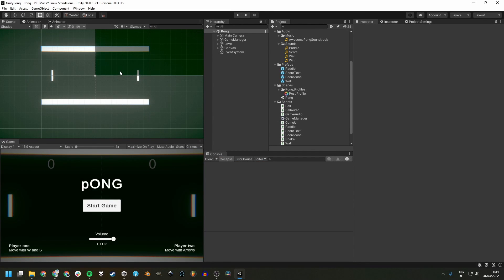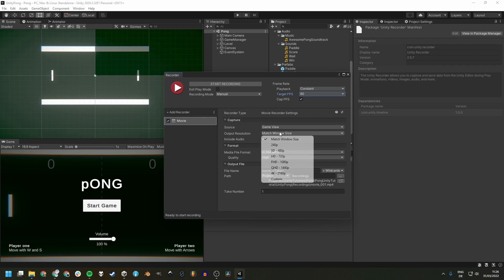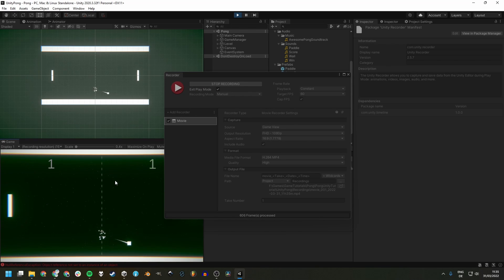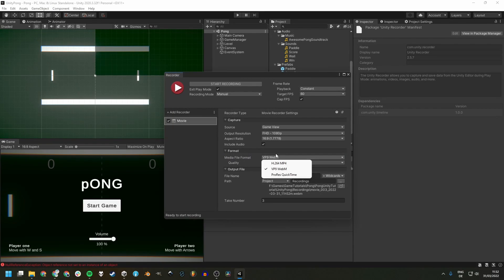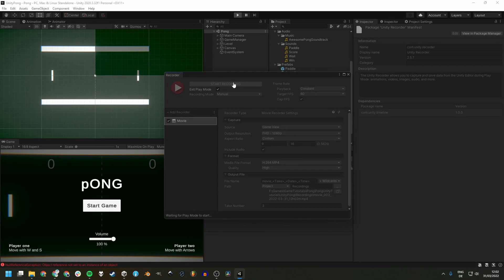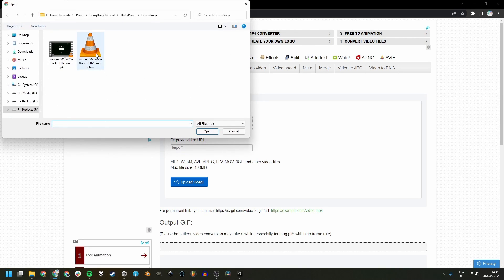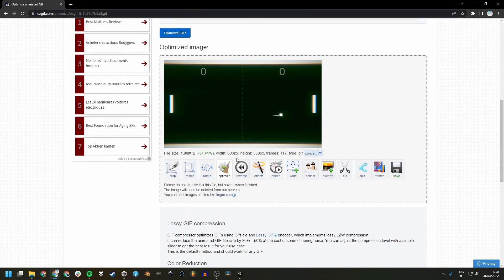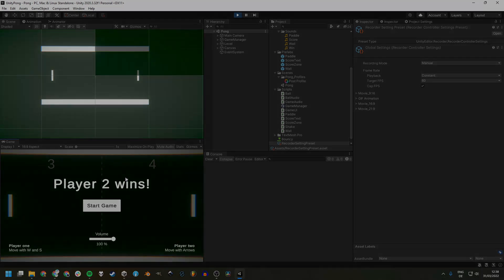Create Videos and Gifs of Your Game With Ease! - Unity Recorder Tutorial / Unity Tip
A quick introduction on the Unity Recorder package, which is great for capturing videos directly inside Unity. Gifs... not so much, but the tutorial offers a convenient way for these too :)

Timestamps
0:00 - Intro - Installing the package and opening the window
0:27 - Creating a video recorder
1:01 - Using the video recorder
1:24 - Video format comparison
2:12 - Aspect ratios
2:40 - Gif recorder
2:55 - Convert video to gif using ezgif
3:50 - Bonus tip: Save recorder list
4:06 - PS: Pong tutorial series
4:23 - Outro